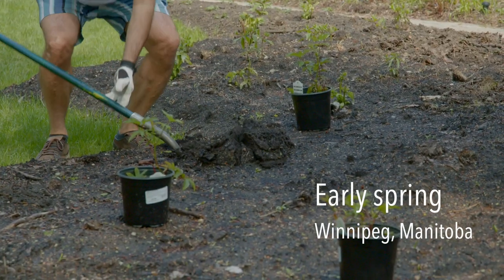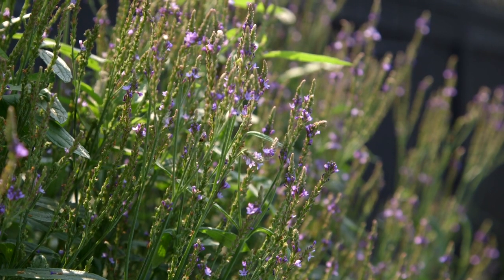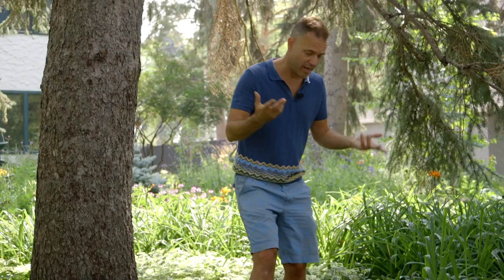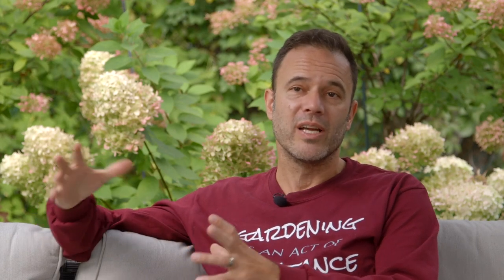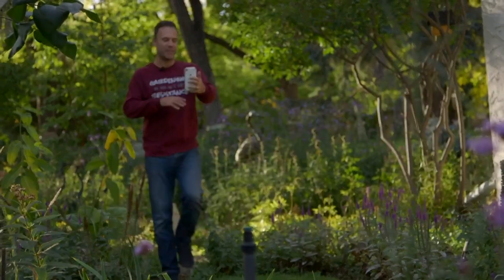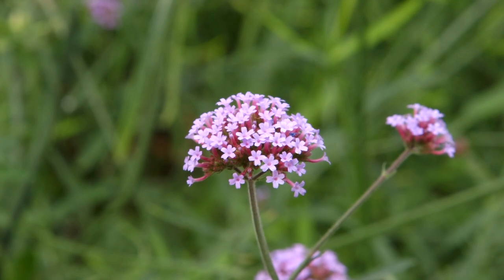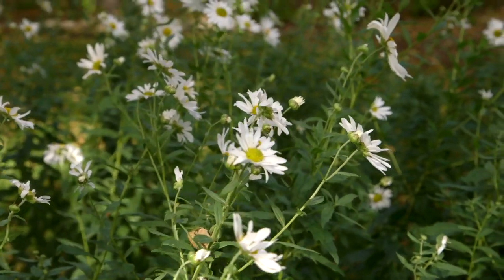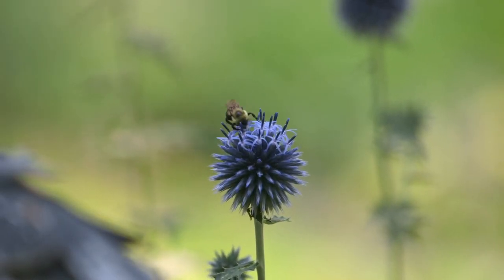Gardening in the Heart: Derek Yarnell - More Butterflies Please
Derek Yarnell @derekyarnell has a mission to turn his yard into a garden that nourishes bugs and birds to stop the loss of species in our environment.

Derek Yarnell is disturbed by the rapid decline in numbers of insects and birds so he has made it his mission to change the way he gardens by replacing lawn with natural prairie plants as food for local species.  He is sharing what he learns with local gardeners by welcoming them to tour his yard and on TikTok @astudentgardener  by posting his progress.